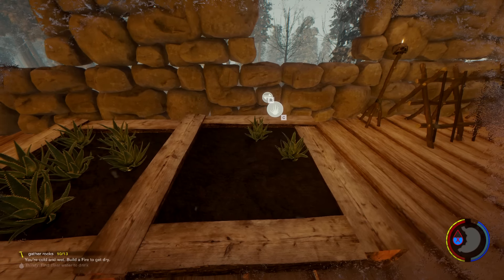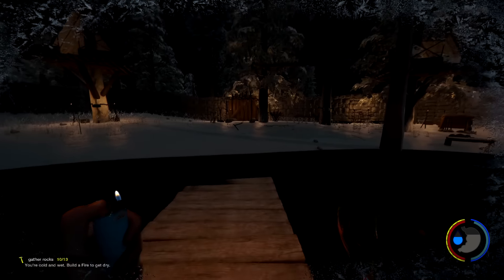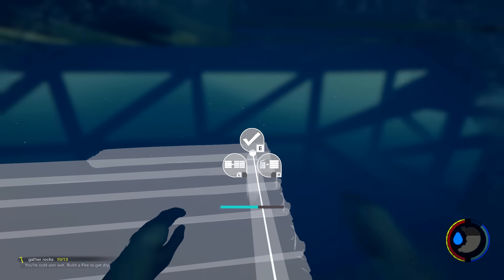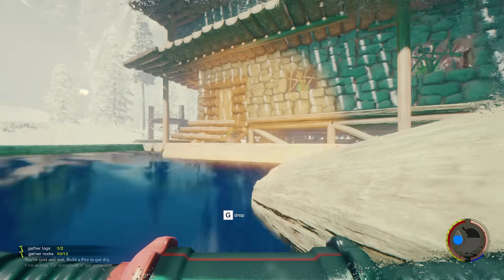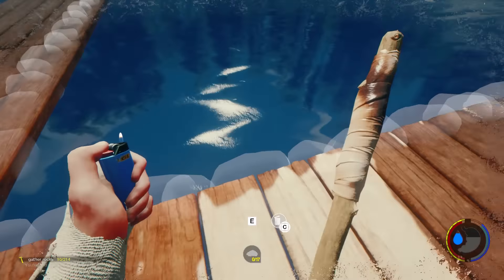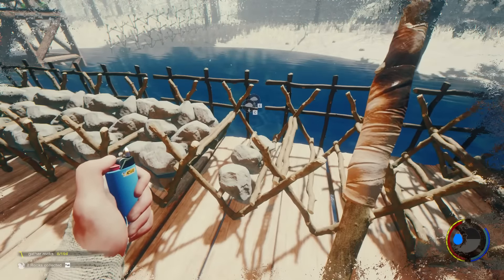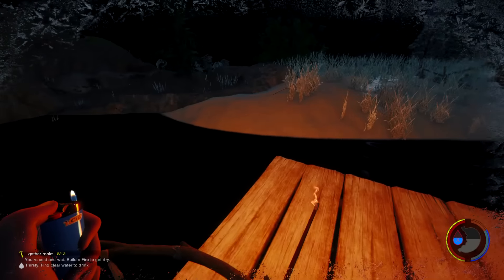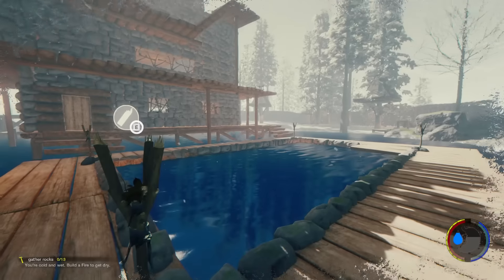SWIMMING POOL! | The Forest Gameplay S3E54 (Update v0.50)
v0.50 Major Changes:
● For this patch we’ve focused on bug fixing and some balance tweaks. It’s a small patch as most of the team is working on the bigger December 14 story update
 ● (Balance) Aloe, Chicory, Coneflower, Marigold are now limited to 10 each in inventory
● (Balance) Meds, crafted meds, energy mixes are now limited to 5 each in inventory
● Shipping manifest can now be seen in survival book notes (page 3)

What is The Forest?
The Forest is an open world survival horror game currently in development for PC. - Build, explore, survive in this terrifying first person survival horror simulator. The world - Enter a living, breathing forest with changing weather patterns, plants that grow and die. Tides that roll in and out with the day/night cycle.  Below ground explore a vast network of caves and underground lakes.

Complete player freedom - Chop down trees to build a camp, or start a fire to keep warm. Scavenge food to keep yourself from starving.  Find and plant seeds to grow food. Build a small shelter or a large ocean side fortress. decorate your home with found items. Lay traps and defenses to keep a safe perimeter.

Gameplay - Explore and build during the day. Defend your base at night. Craft weapons and tools.Bunker down during the evening or bring the fight directly to the enemy. Use stealth to evade enemies, or engage them directly with crude weapons built from sticks and stones.

Zuma